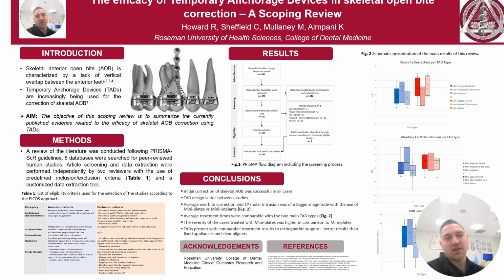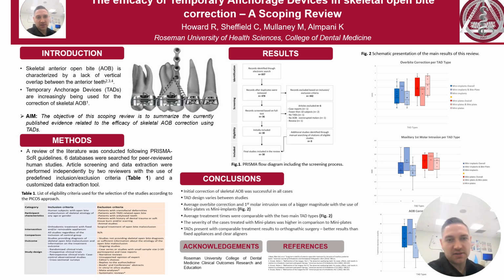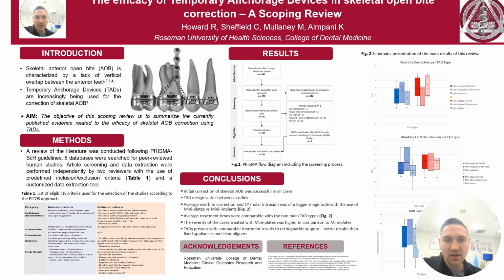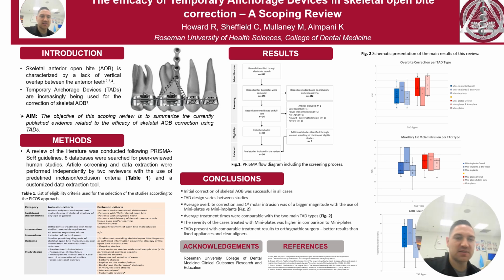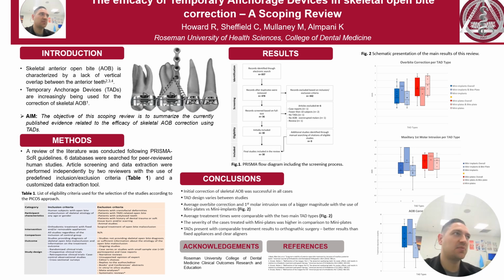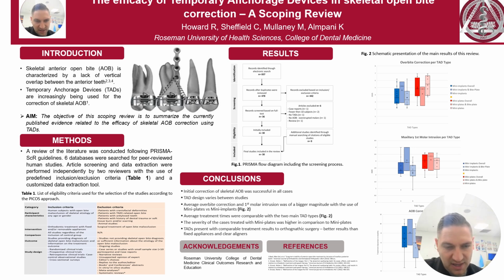AEODO 22. Ryan Howard (AEODO 2026)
The efficacy of Temporary Anchorage Devices in skeletal open bite correction- A Scoping Review